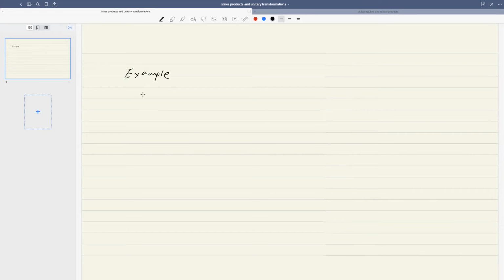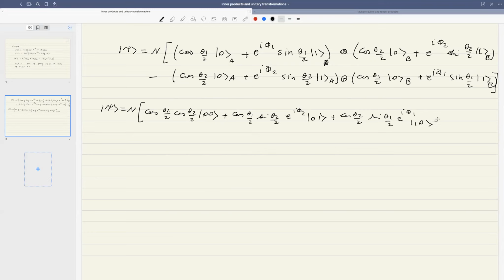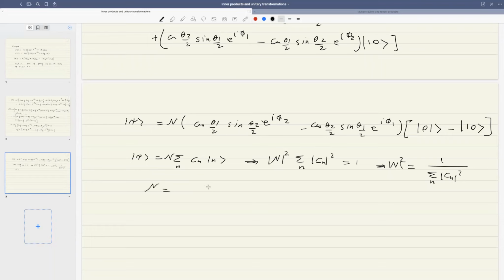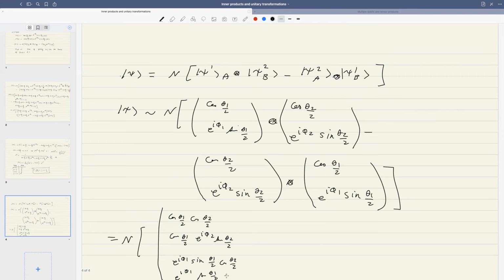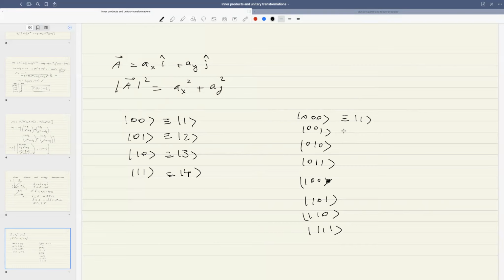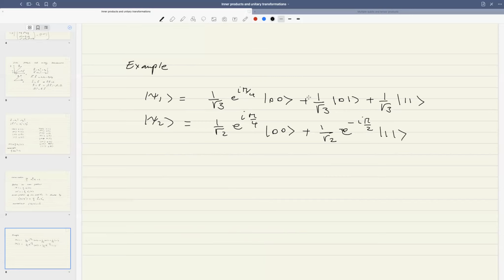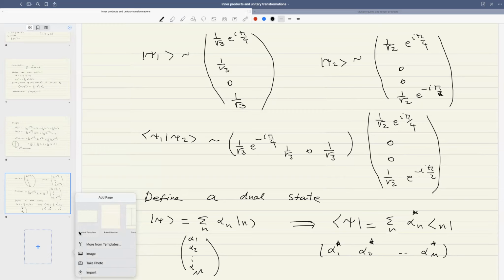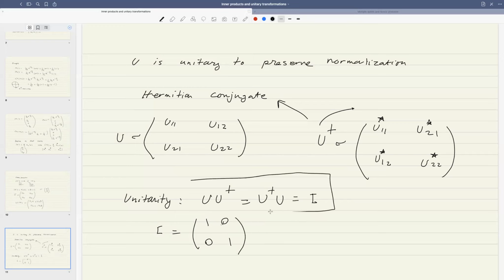Quantum Computing for Undergraduates; Lecture 03: Inner Products and Unitary Transformations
This is lecture 3 in a series of lectures on introductory quantum computing, which does not assume prior knowledge of quantum mechanics. This lecture contains an example on tensor products and then introduces the inner products of quantum states and the transformations made on them in a quantum computer, i.e., unitary transformations.